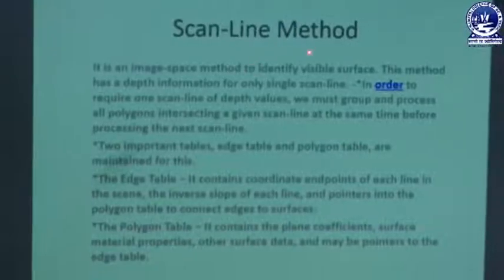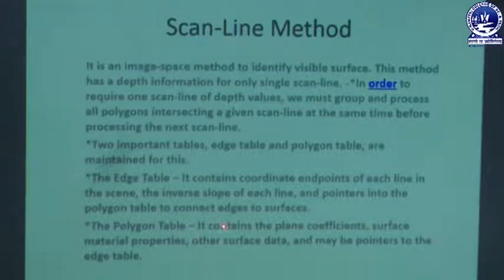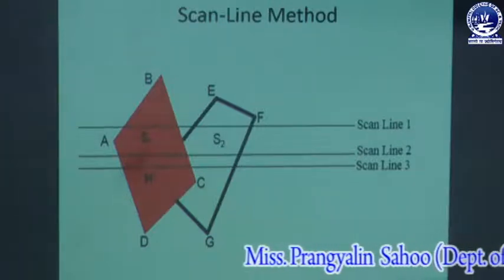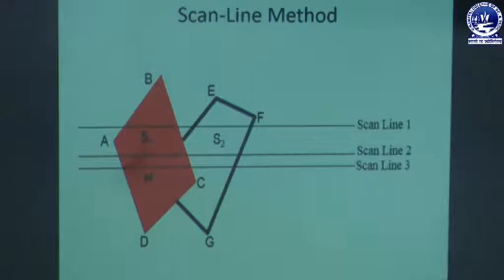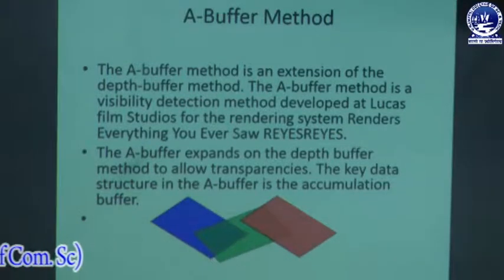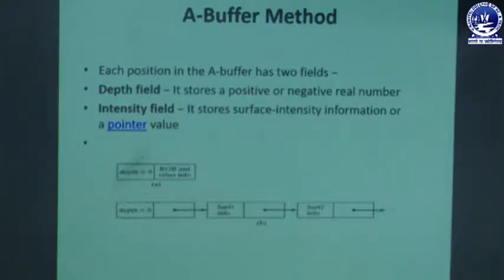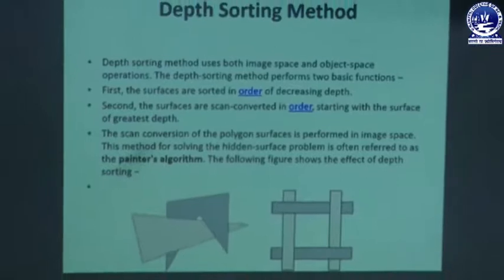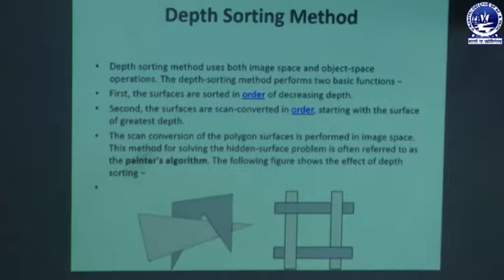CG - surface detection method (part -2)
This video describes about different surface detection  algorithm like A buffer, scanline , Depth buffer.
This video is made by Miss. Pragyalin Sahoo , Lecturer dept. of BSc. Comp.Sc